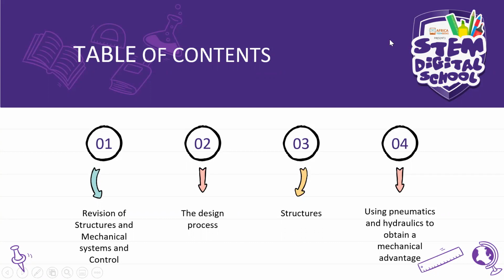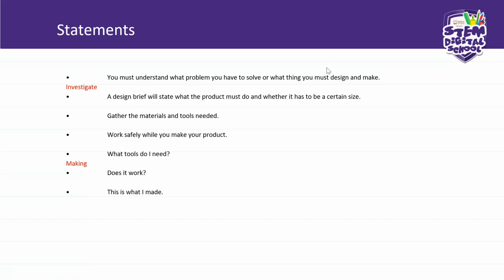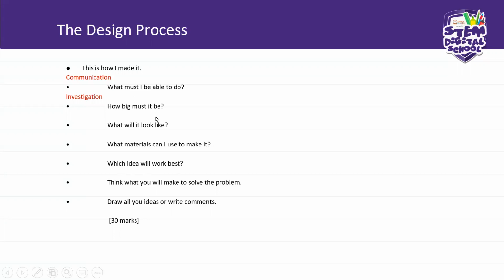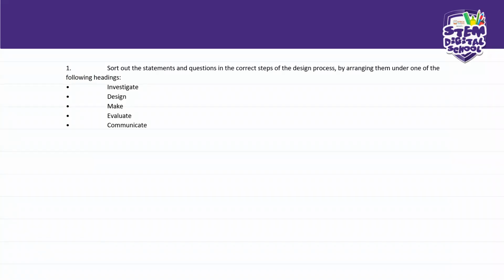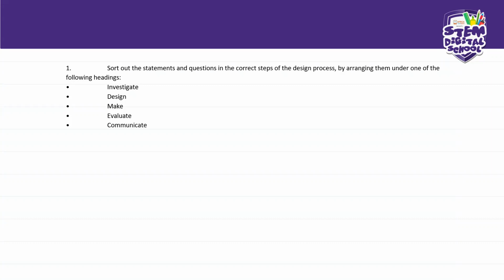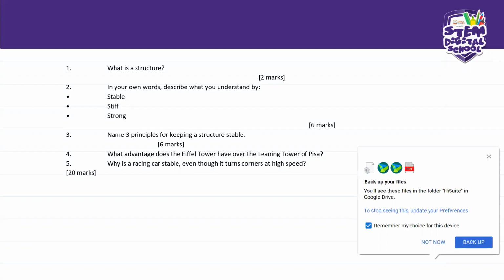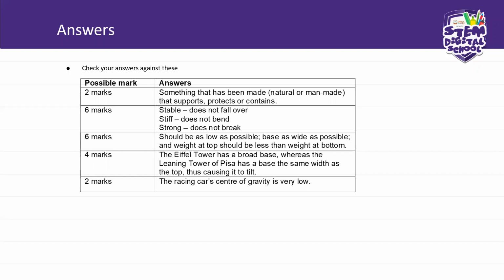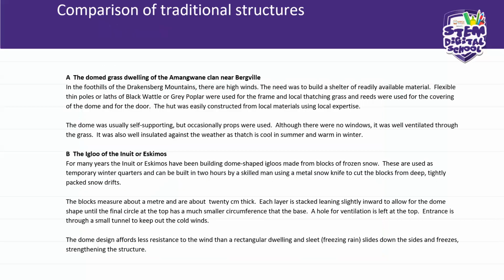Grade 7 - Technology | 13 July 2020 | Revision of Structures and Mechanical Systems and Control